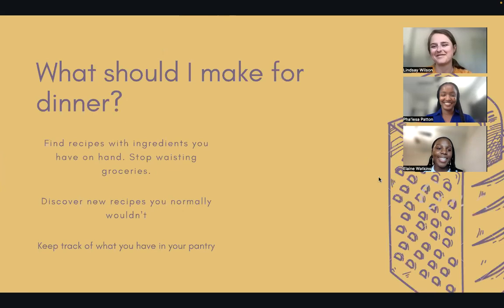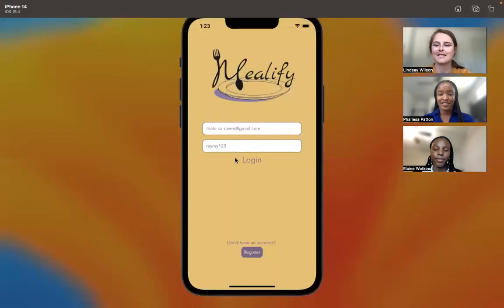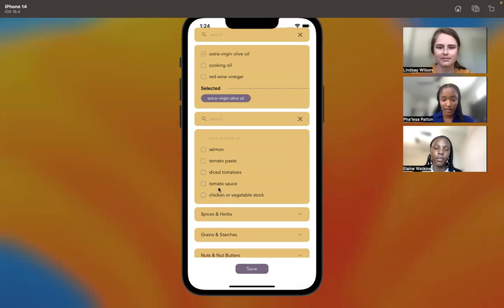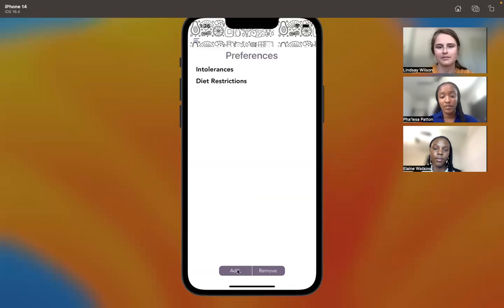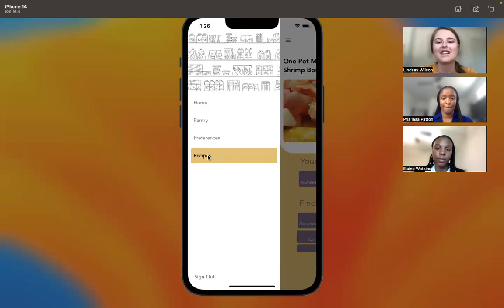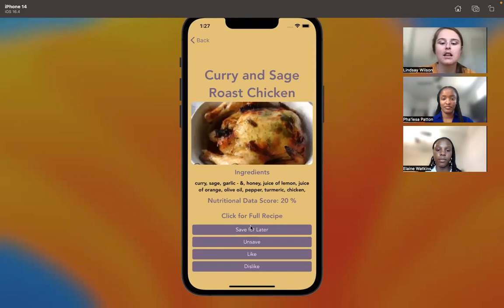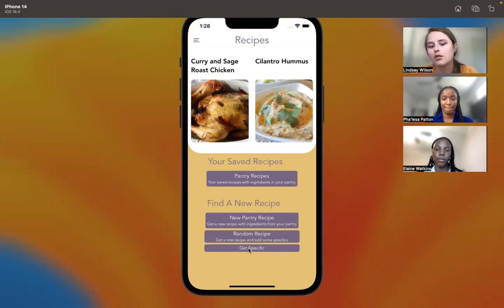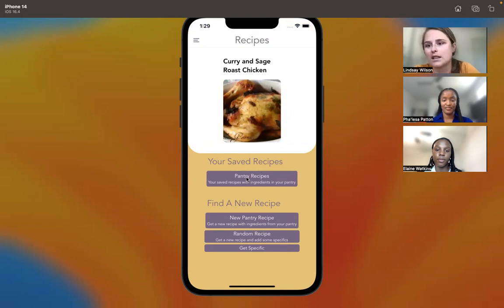Mealify Presentation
Lightning introduction to Mealify App.  Ada Developers Academy C19 capstone project presentation.